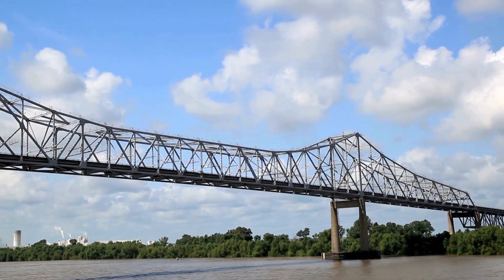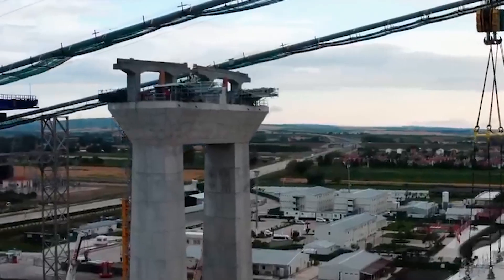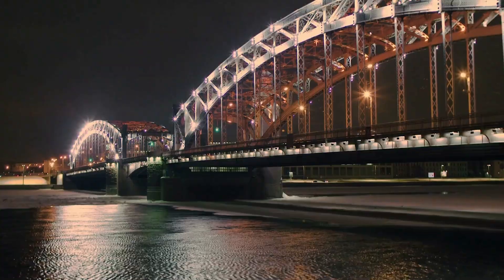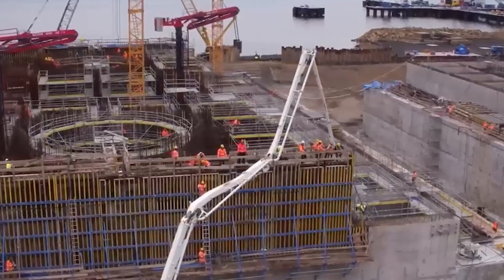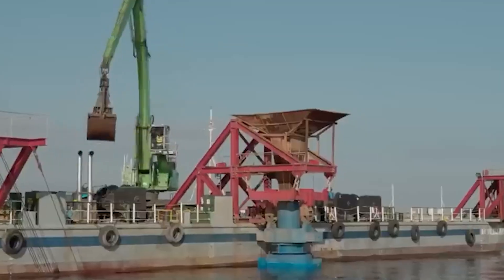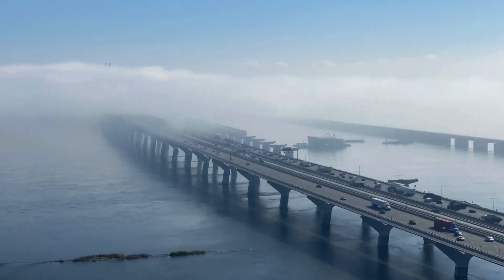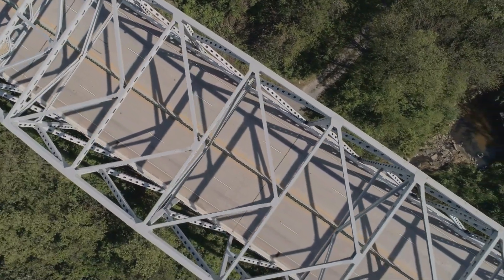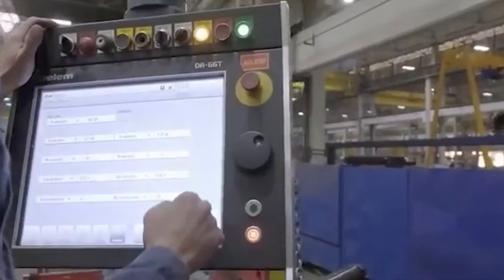How Modern Day Bridges Are Made!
Bridges are magnificent structures that stand as testaments to human ingenuity and engineering prowess. They are more than just pathways from one place to another; they represent the human desire to overcome obstacles and unite communities. Bridges are a crucial part of our modern infrastructure allowing us to travel, transport goods, and expand our communities.

In today's video we look at how modern day bridges are made.
Keep watching to see the process and techniques of bridge making.

Inspired by Factora, How It's Made, and Science Channel.

Inspired by HOW IT'S MADE: Bridges
Inspired by How bridges are built over water?
Inspired by Underwater Constructions | How do Engineers Make Them?
Inspired by Bridge Construction
Inspired by How a bridge is built over deep water | Suspension Bridge